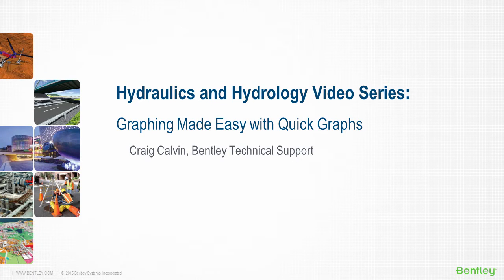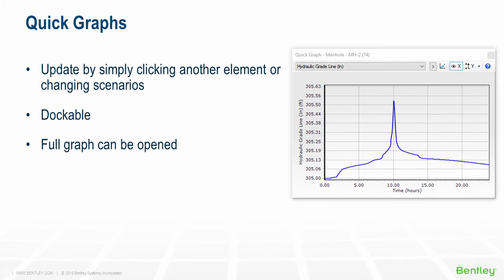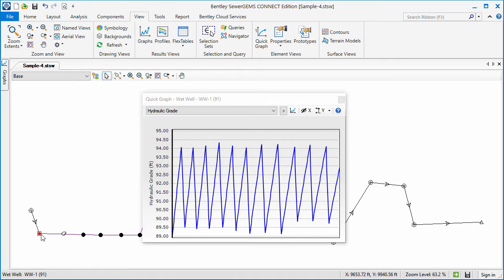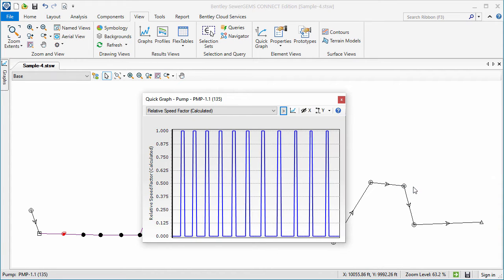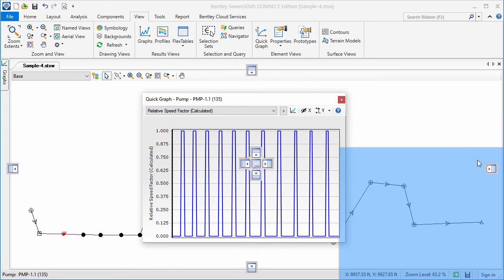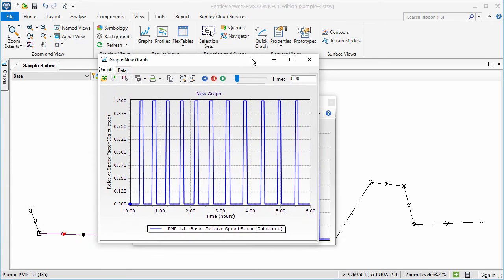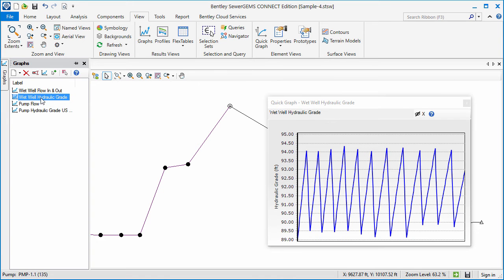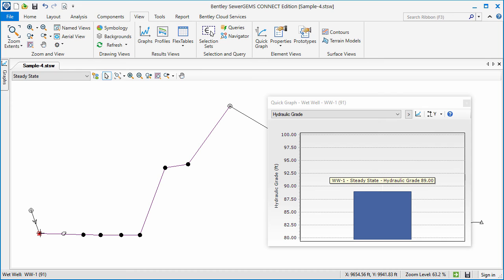Graphing Made Easy with Quick Graphs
This brief demonstration shows how Quick Graphs can be used to display a graph which updates automatically as you click on different elements and change scenarios.

Applicable versions: WaterCAD, WaterGEMS, SewerCAD, SewerGEMS, CivilStorm CONNECT Edition